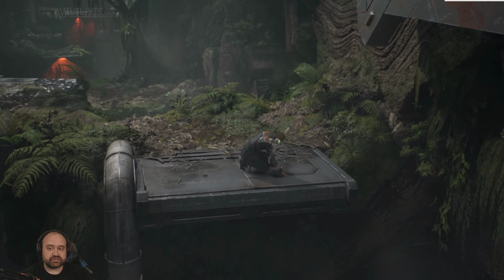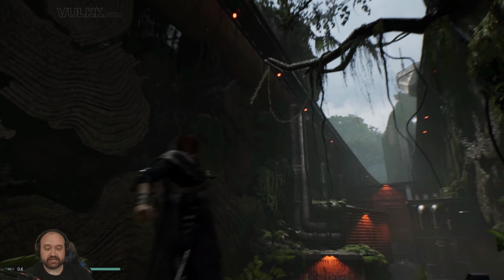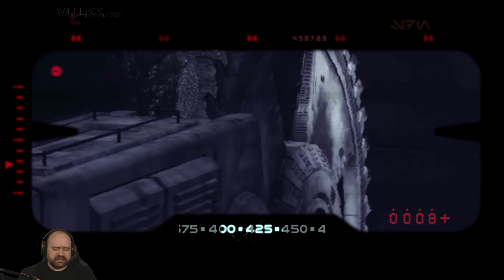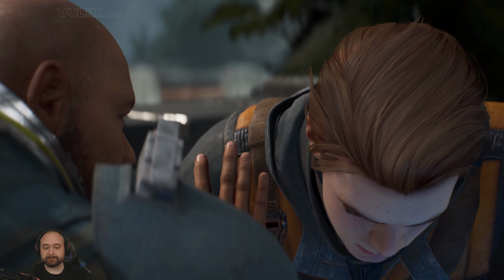Star Wars Jedi Fallen Order E3 Gameplay - Analysis and Thoughts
EA Play 2019 revealed 15 minutes of pure gameplay from Star Wars: Jedi Fallen Order – the upcoming single player story-driven video game, developed by Respawn Entertainment. This video combines several things in one – the gameplay demo with Vulkk’s commentary, analysis and thoughts on abilities, environments, combat, characters and more!